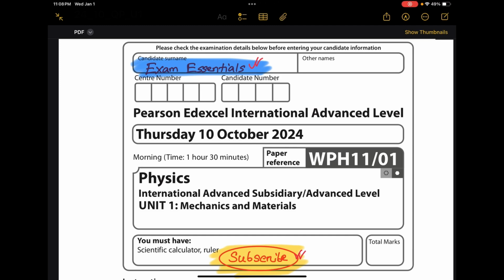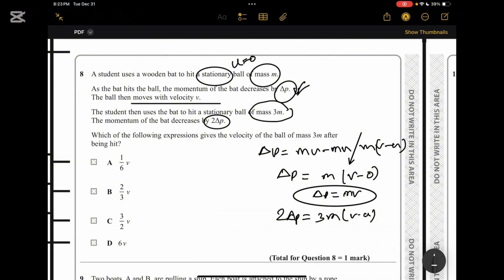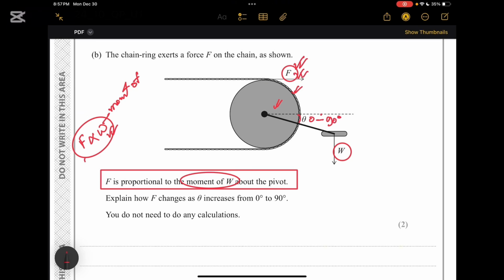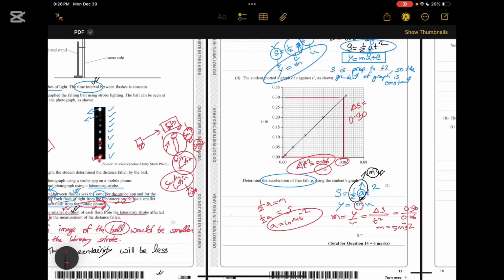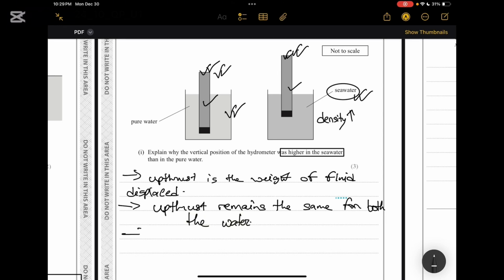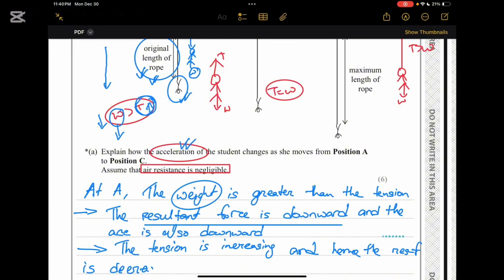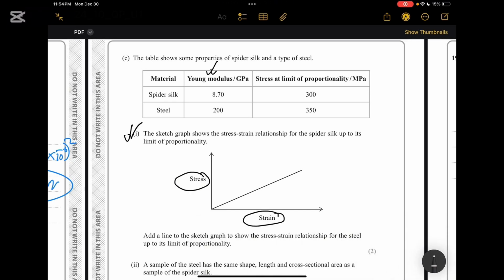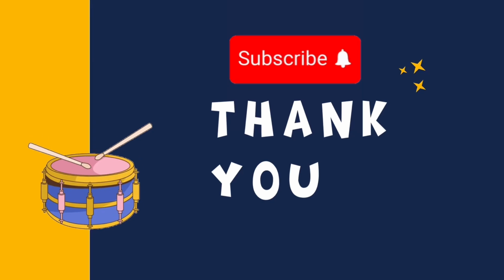Edexcel IAL Physics Unit-1 October 2024 | Full Question Paper Solution